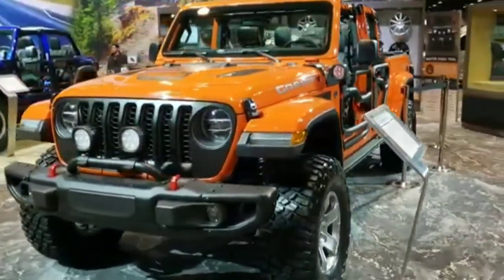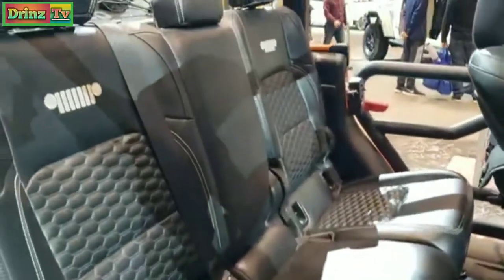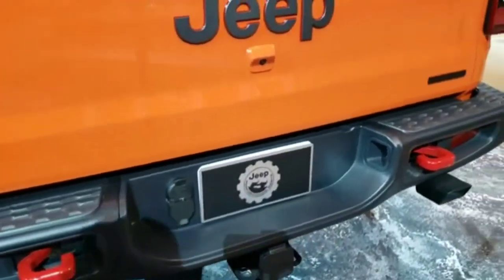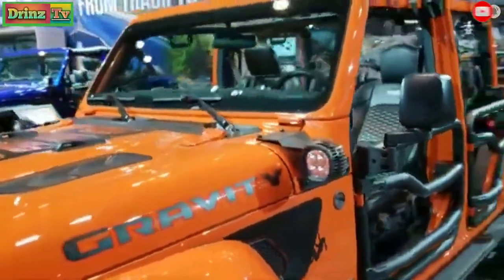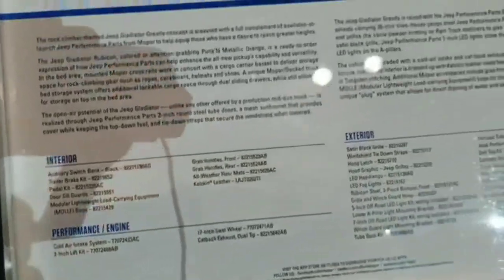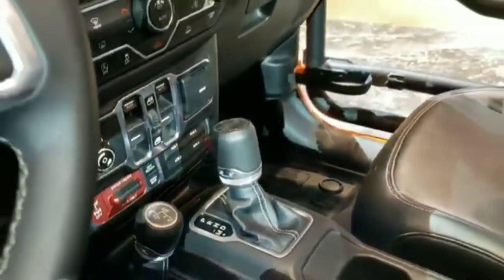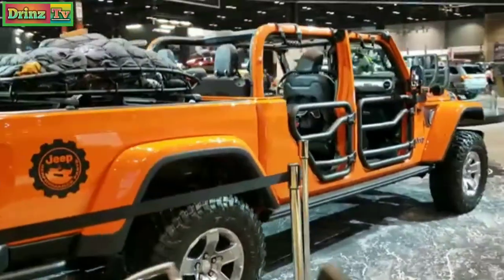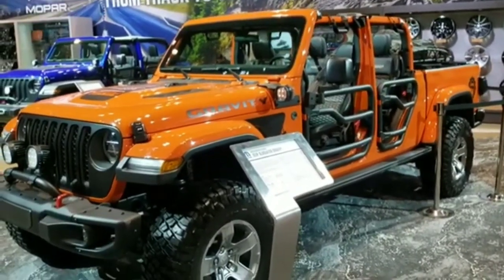RUBICON JEEP GLADIATOR GRAVITY EDITION_2020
THANKS.